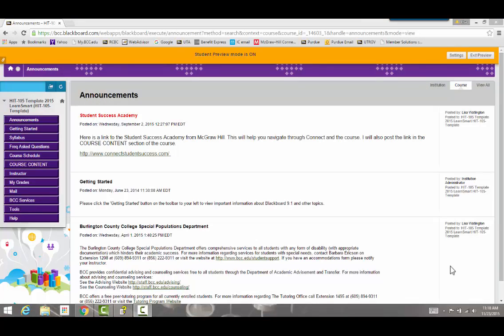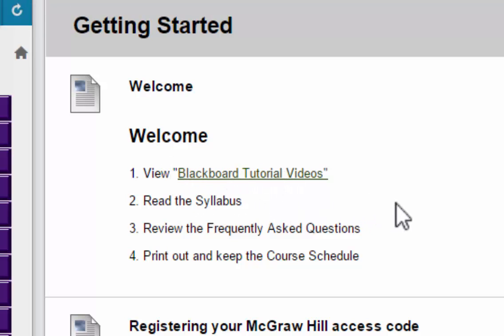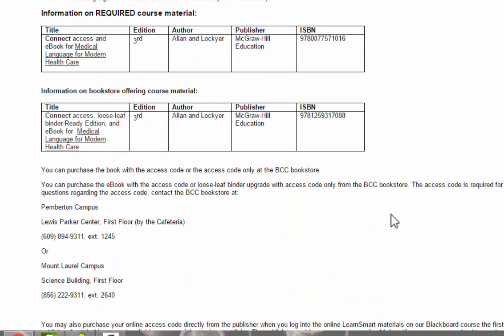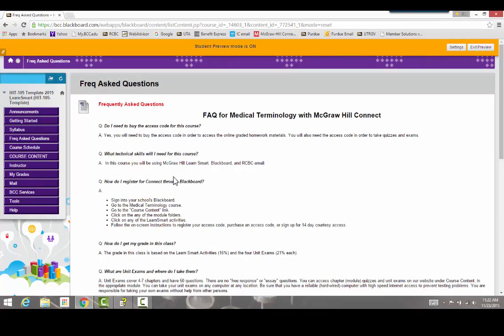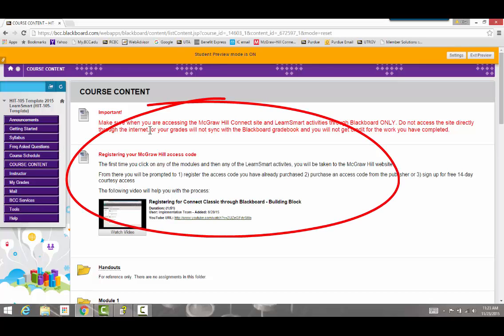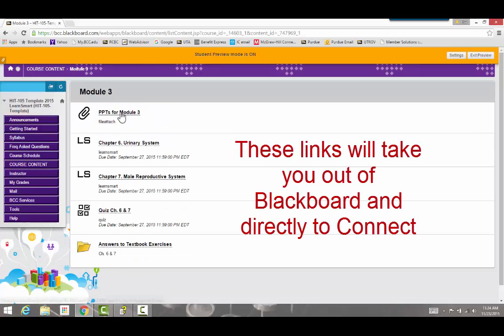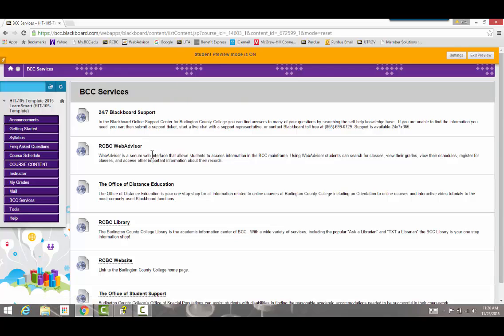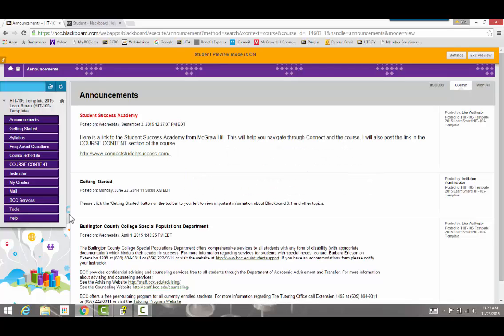Med Term Video Tour 2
A tour of our Medical Terminology class, hosted on Blackboard and using the McGraw Hill Connect learning platform